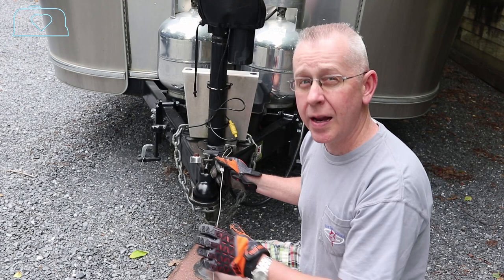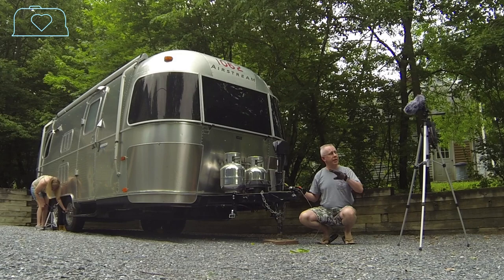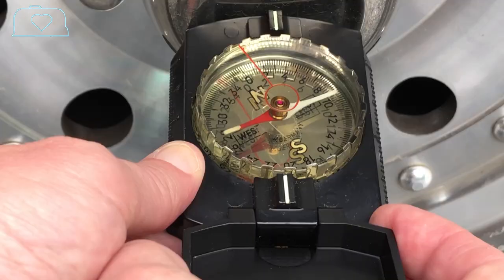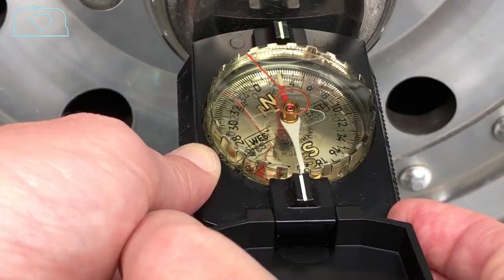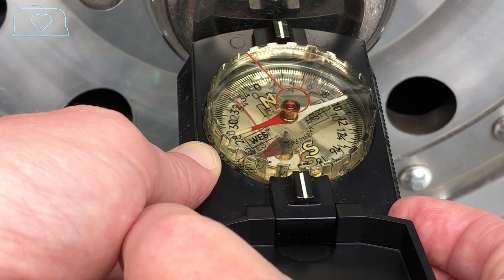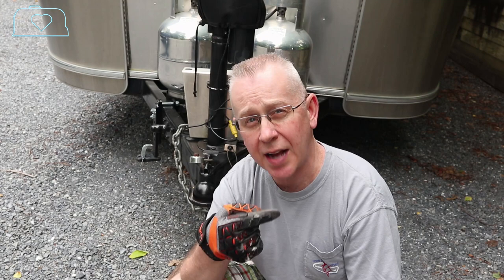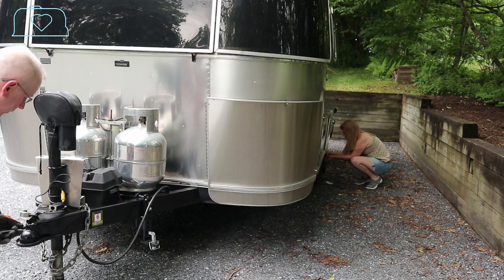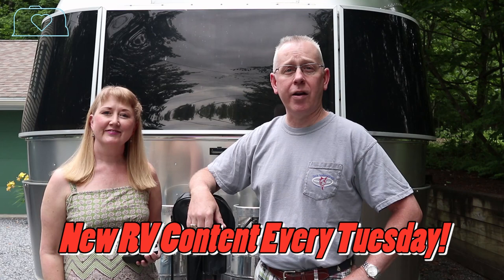How To Test Your RV Trailer Breakaway Switch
Welcome to another Luv Subbin Short Film.  In Episode 13, we show how you can easily test your RV's breakaway switch with a compass to ensure it is working properly.

United States Post Office:
Luv Subbin